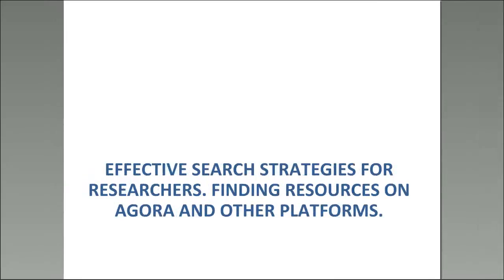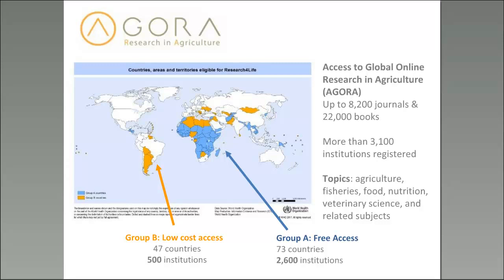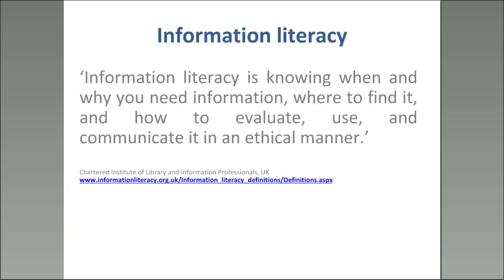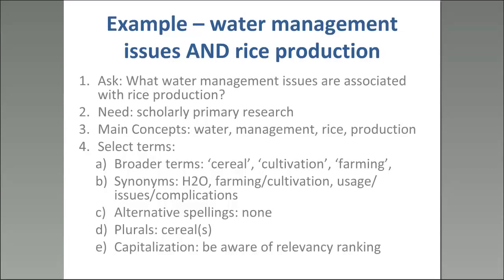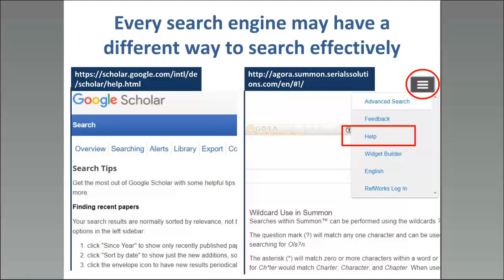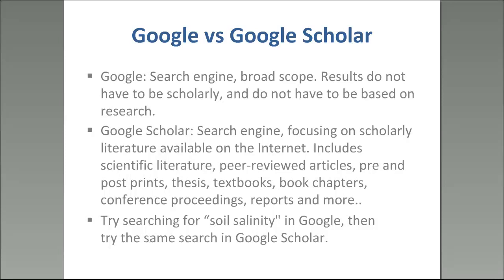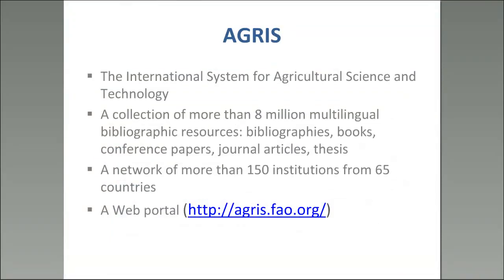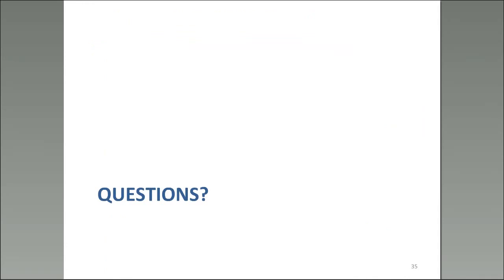Effective Search Strategies for Researchers. Finding resources on AGORA and other platforms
This video is the first of the three-video trainings (EN) on search strategies that can be applied in AGORA or on other platforms.